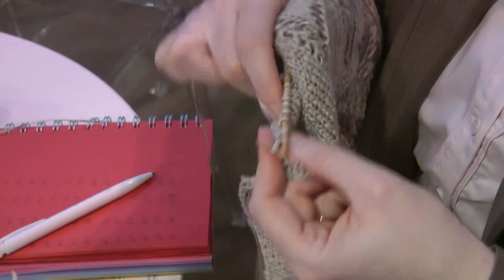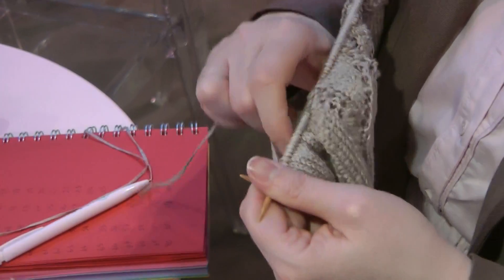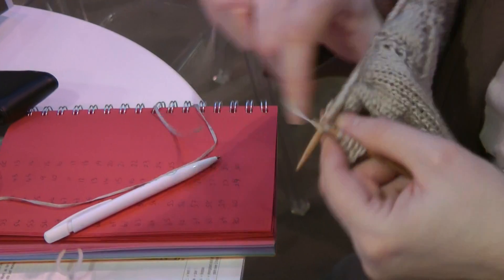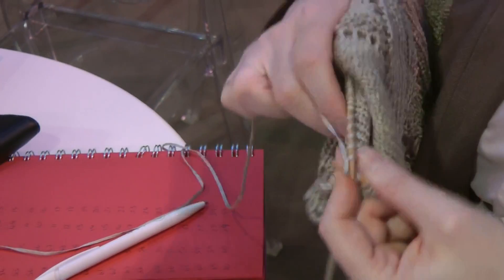nec exibition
needle craft, stitch and sewing
latest at the nec exibition in birmingham